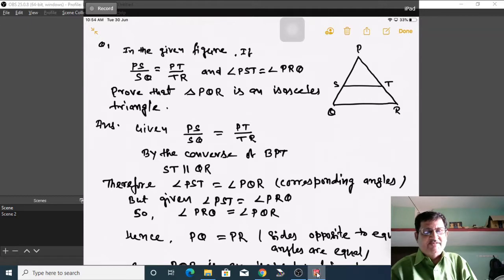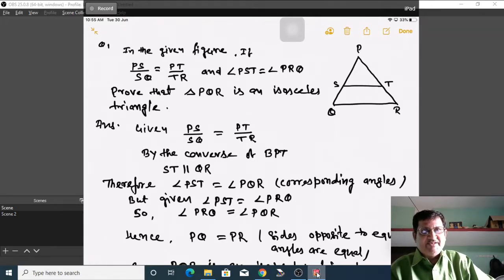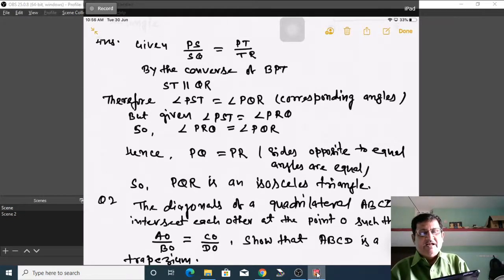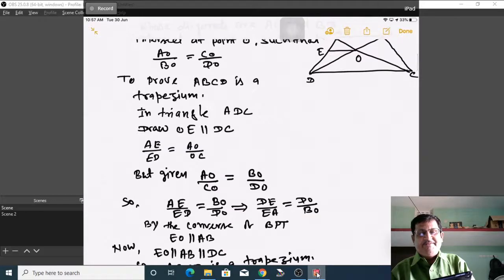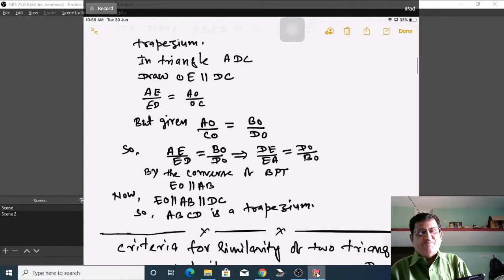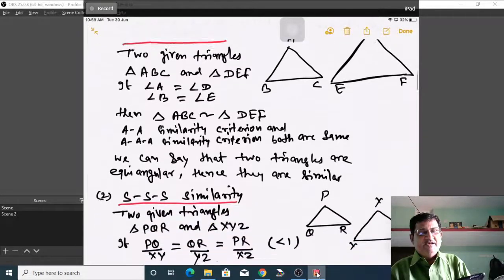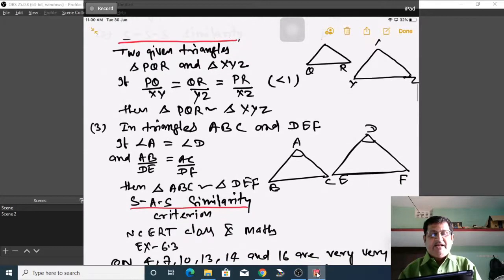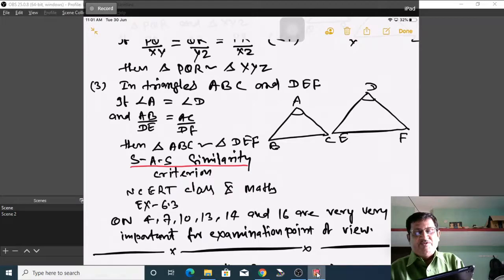Math Class X Triangles Part 2